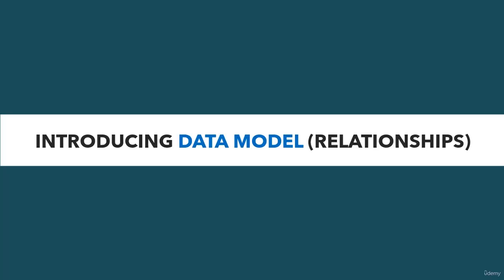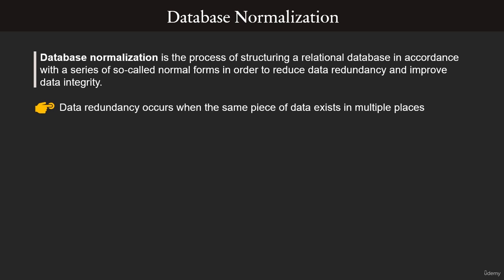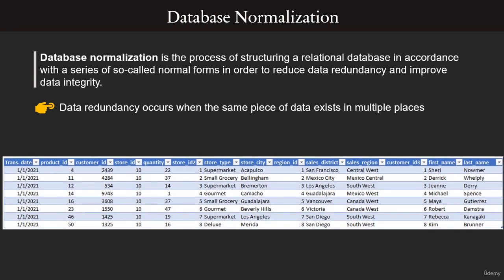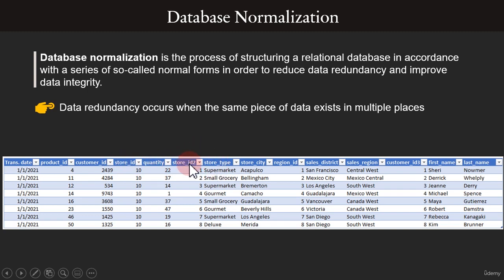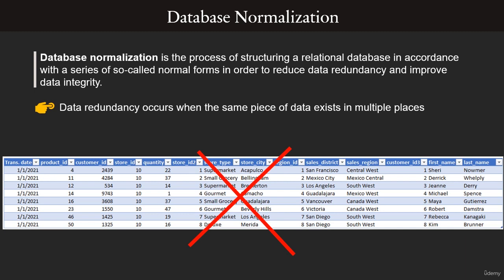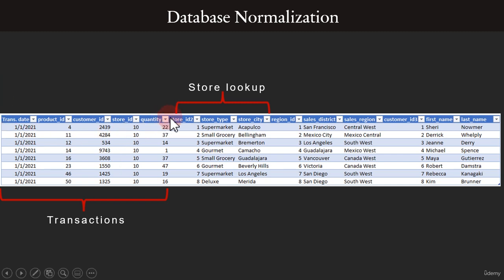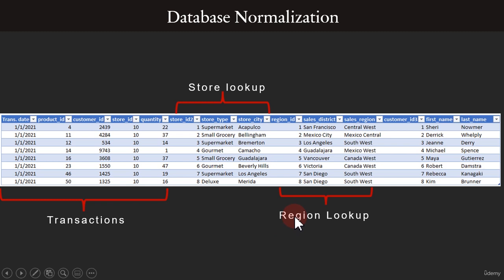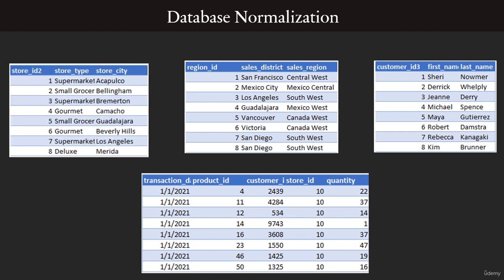Understand Database Normalization